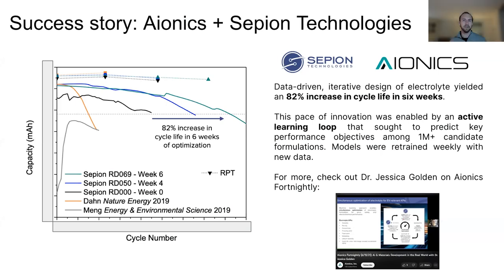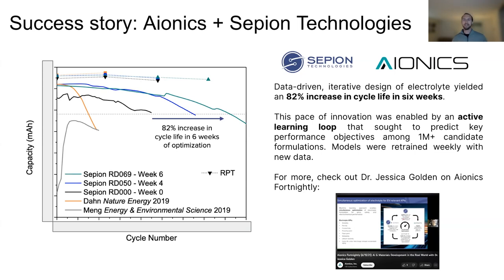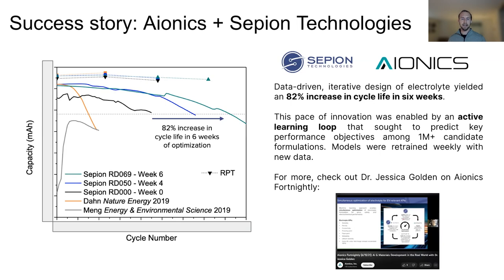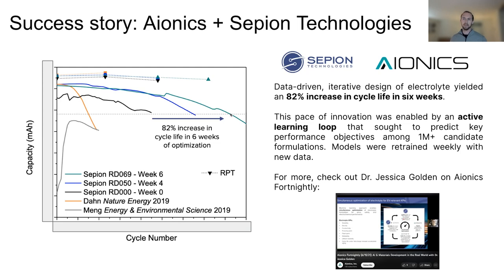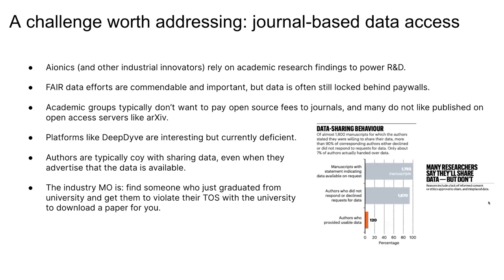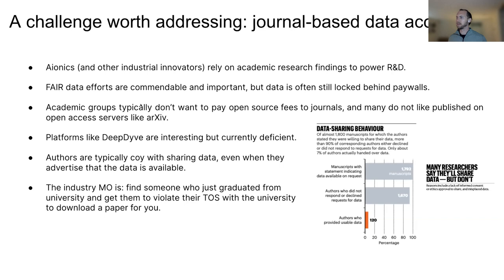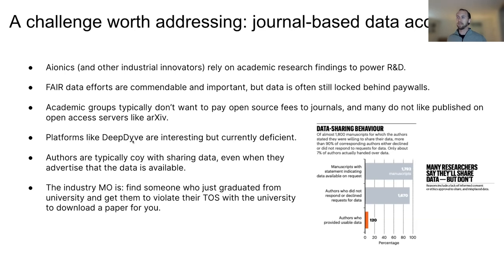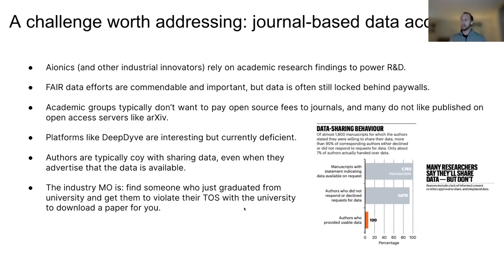Success Story: Aionics + Sepion Technologies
Dr. Austin Sendek is a Co-Founder and CEO at Aionics which focuses on leveraging A.I. and high performance computing to supercharge the process of materials discovery and design. Dr. Sendek is also adjunct faculty at Stanford University.